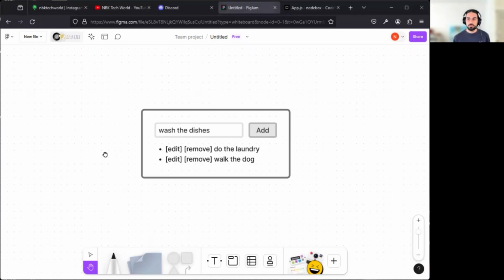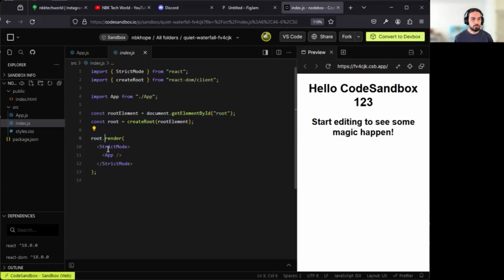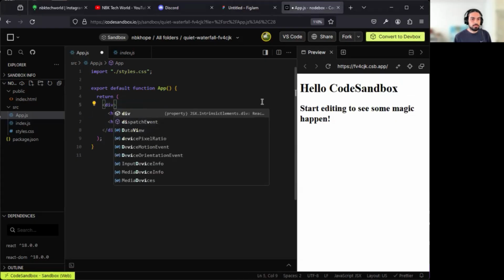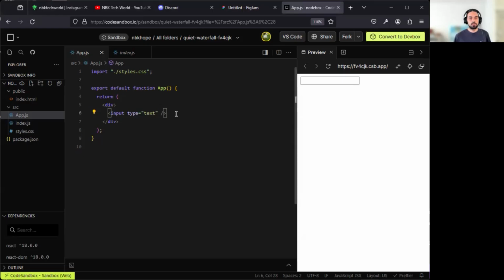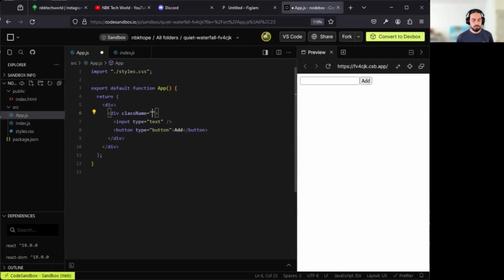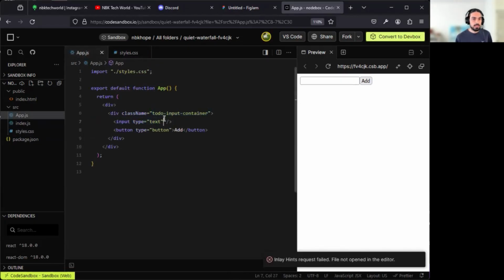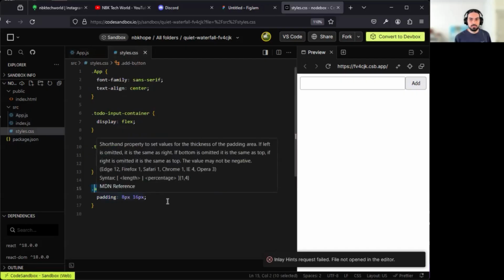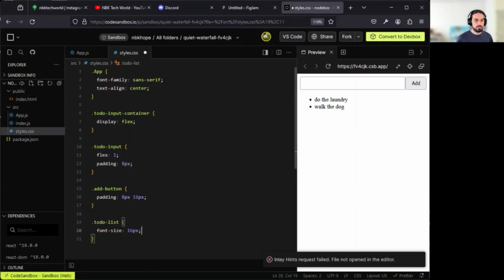Implement the Draft of a TODO List with Reactjs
🧠 Build a Draft Todo List App with React.js - Beginner-Friendly Tutorial

In this hands-on React.js lesson, we walk through building a simple todo list app from scratch using functional components and JSX. Perfect for beginners, this tutorial covers the essentials of structuring a React project, styling with CSS, and rendering dynamic content.

🛠️ What you'll learn:
- How to set up a React project in CodeSandbox
- Use JSX to build input fields and buttons
- Apply styles using className and external CSS
- Structure components for clean layout and responsive design
- Render a placeholder todo list with ul and li elements
💡 Whether you're just starting out or brushing up on fundamentals, this tutorial gives you a solid foundation to build interactive React apps.
💬 Drop a comment with questions or ideas for improvement